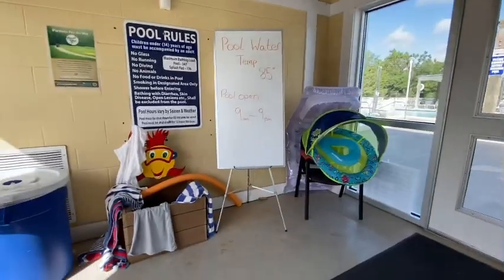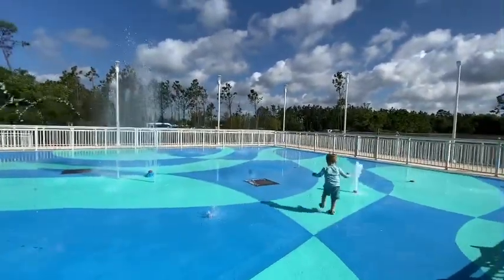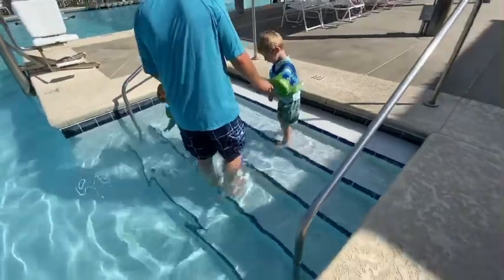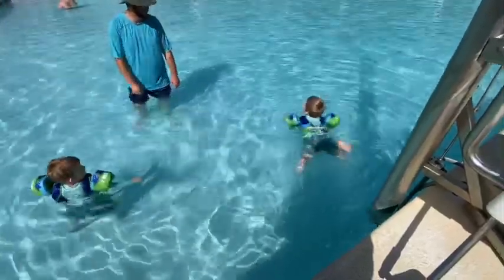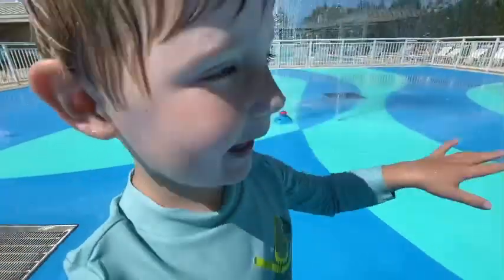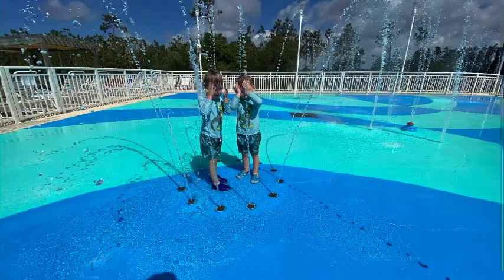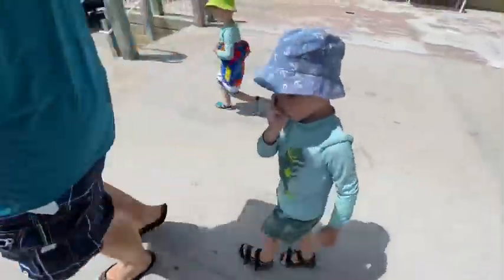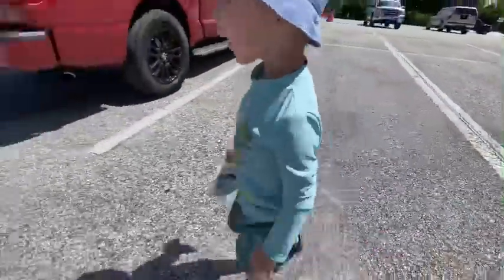Hudson and Mason go swimming!